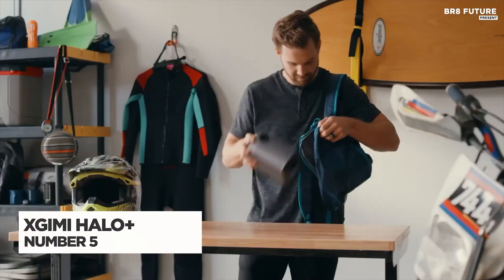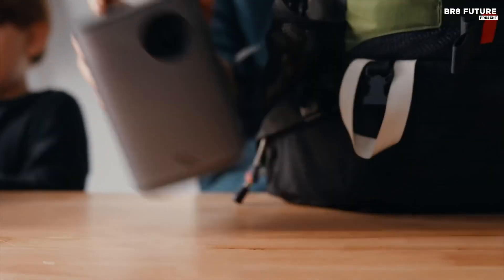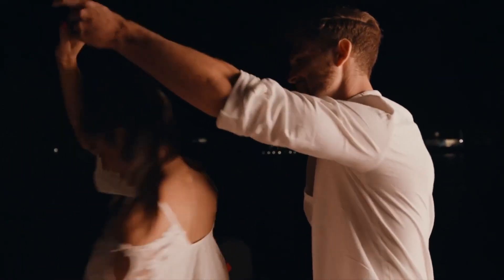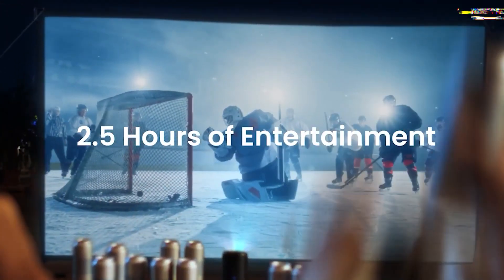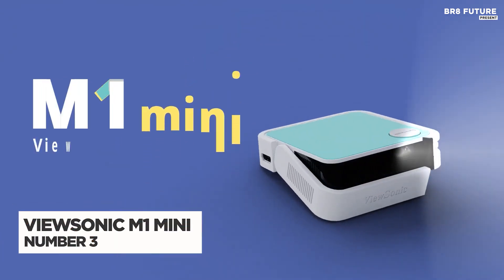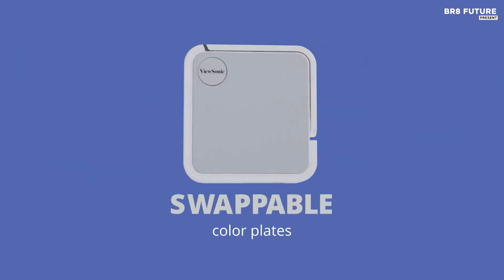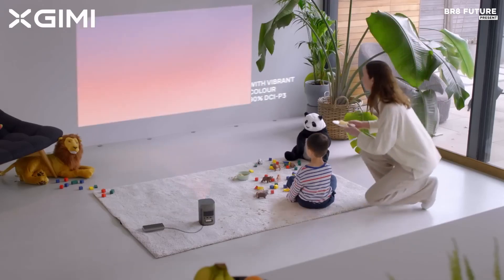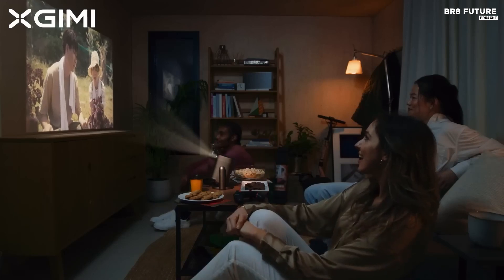Best Outdoor Projectors 2024 🎬✨ (Which One Is The Best?)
Best Outdoor Projectors 2024

Links to the Best Outdoor Projectors 2024 are listed below. At Br8 Future, we've researched the Best Outdoor Projectors 2024 on Amazon saving you time and money.

Number 5. XGIMI Halo+

Number 4. NEBULA Capsule 3 Laser

Number 3. ViewSonic M1 Mini Ultra

Number 2. XGIMI MoGo 2 Pro

Number 1. Samsung Freestyle 2nd Gen